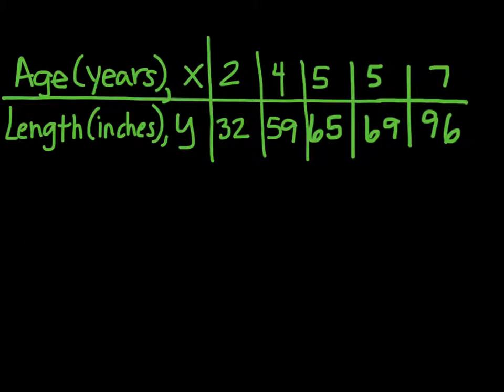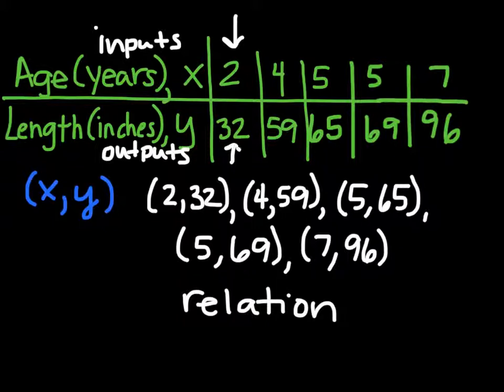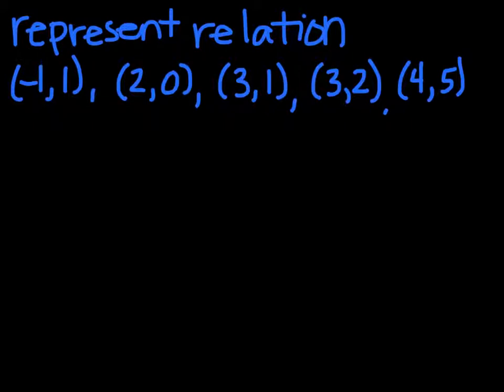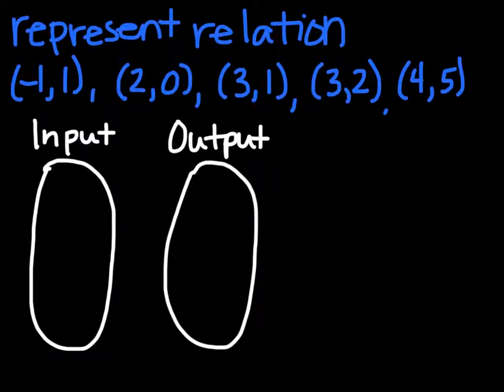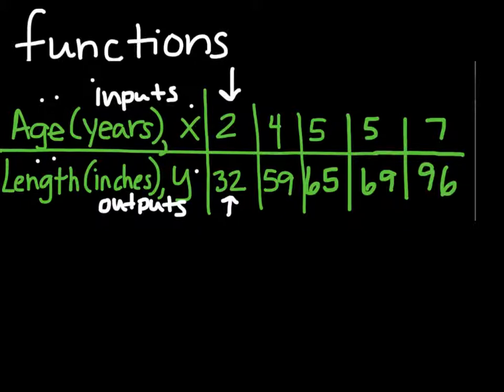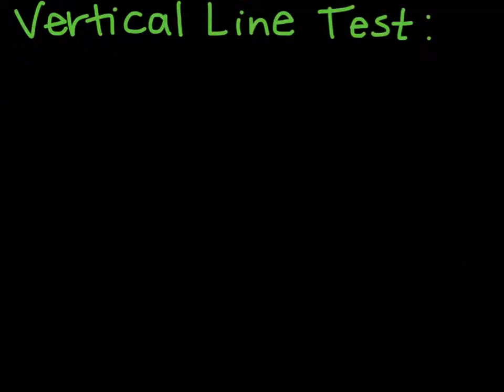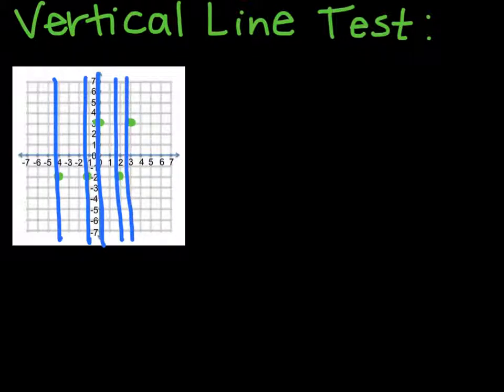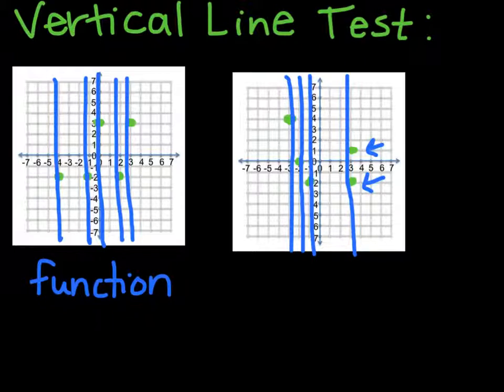Pre-Algebra Ch 8.1